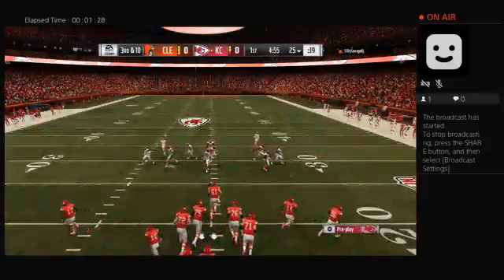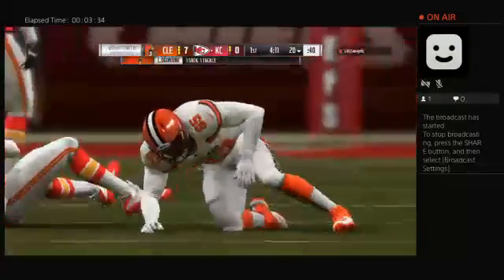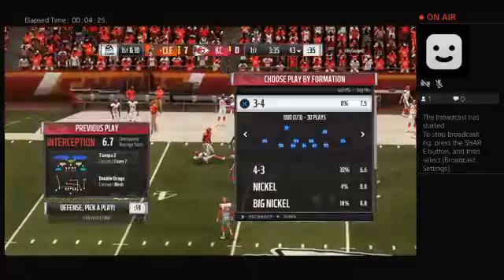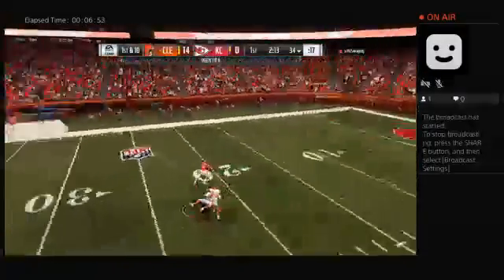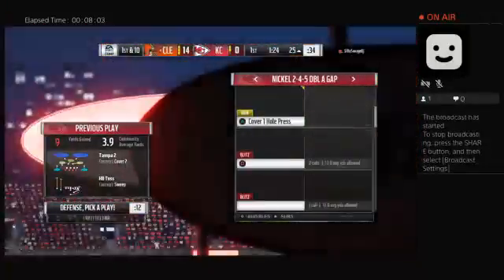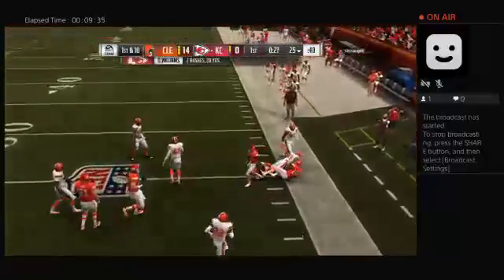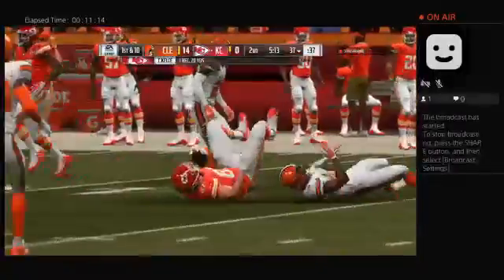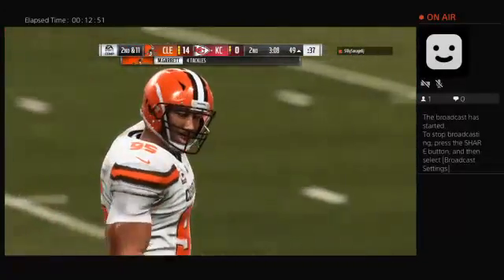dallasnation1's Live PS4 Broadcast